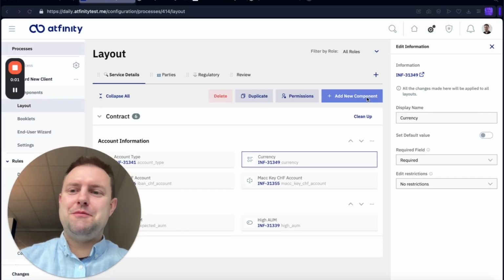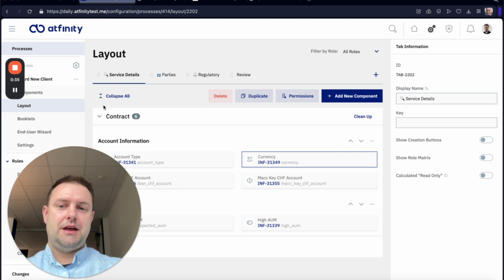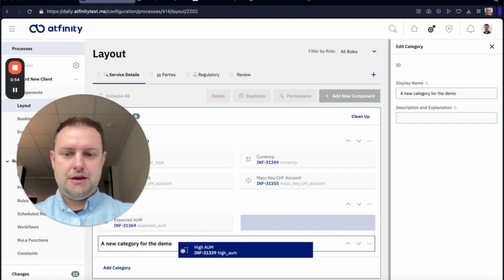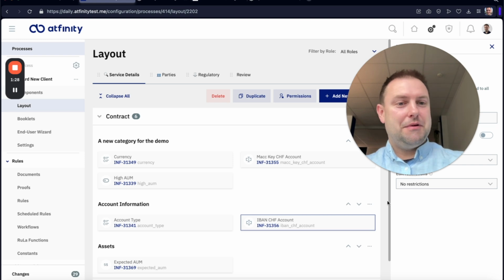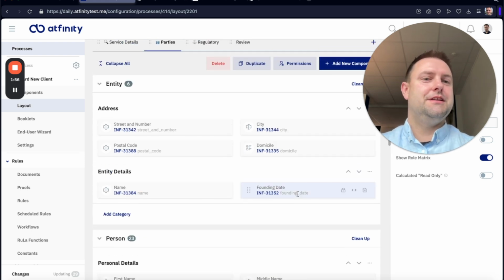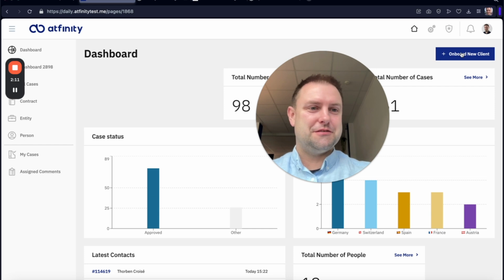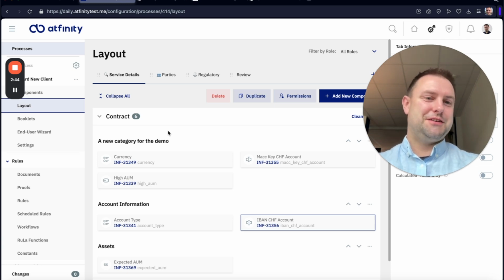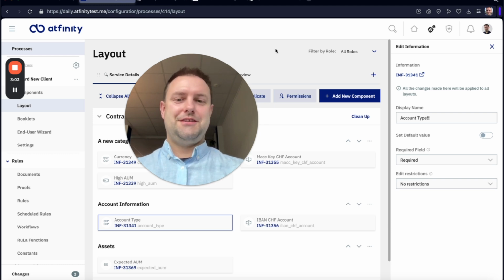Atfinity 14.1 Feature Spotlight: Redesigned Process Layout for Easier, Customisable Workflows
In this product deep dive, Atfinity CTO Thorben Croisé introduces the redesigned process layout for Atfinity 14.1. This update marks a significant leap forward in how financial institutions can configure, customise, and optimise their workflows; faster, more intuitively, and with greater flexibility.

In this video, you'll learn:

-What’s new in the process layout of Atfinity 14.1
-How to tailor complex workflows without code or technical overhead
-How the improved UX empowers compliance officers, product teams, and operations leads
-Practical examples of streamlined setup for customer onboarding and review processes
-Why this update is a game-changer for regulated industries

Whether you work in private banking, wealth management, or digital onboarding, this release enhances your ability to deliver scalable, compliant, and tailored client journeys.